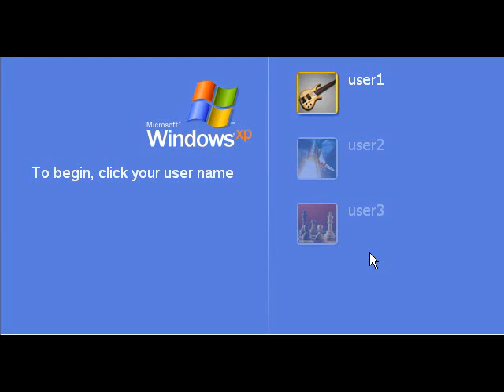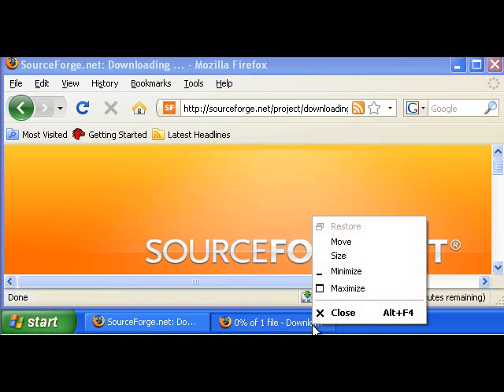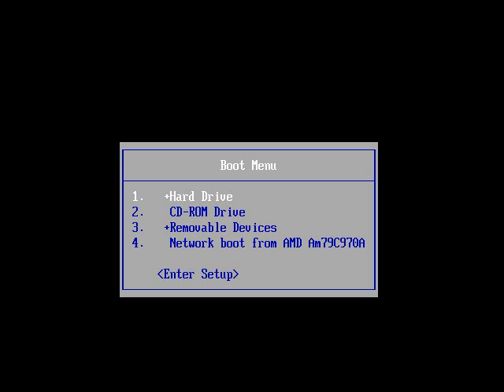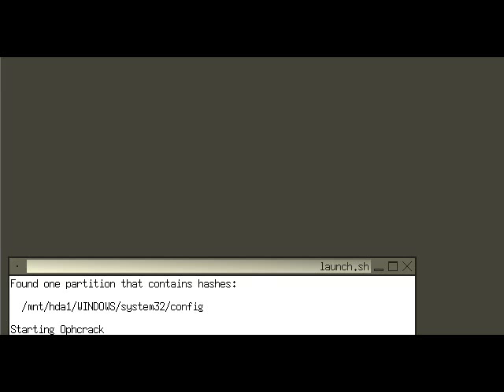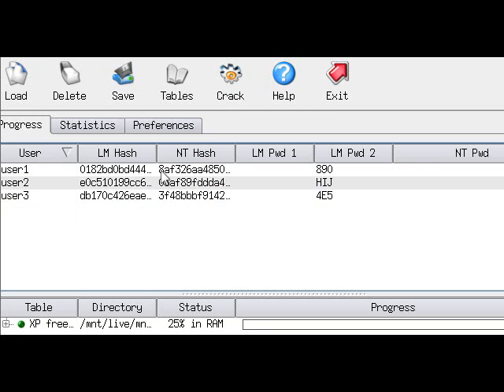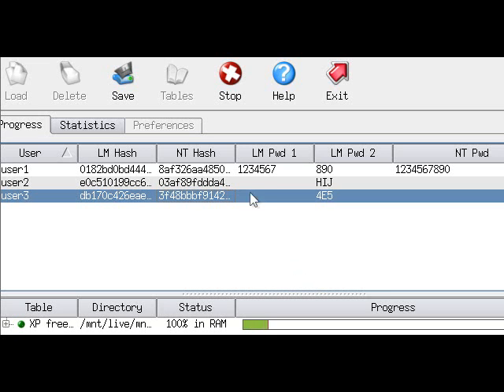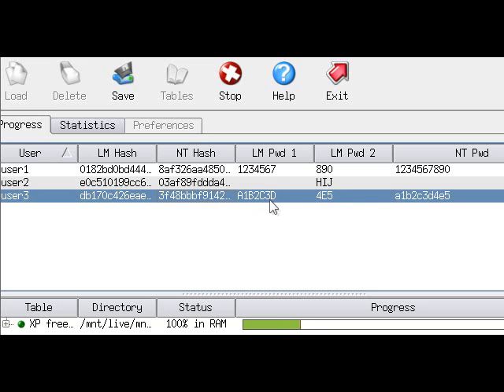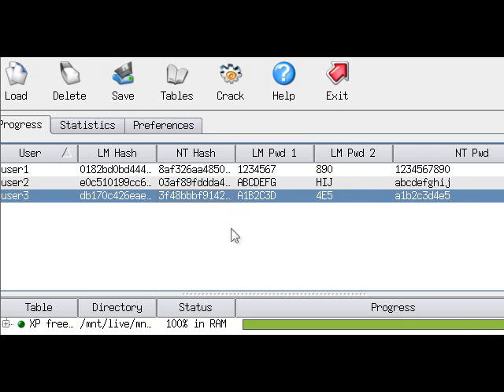Crack Windows XP password with Ophcrack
In this tutorial I will be showing you how to crack a windows Xp password using the Ophcrack live cd. I am doing this on my own computer being that it is ILLEGAL to use this method on someone elses computer.

If you need any help feel free to PM me or shoot me an instant message, a donation would also be appreciated.